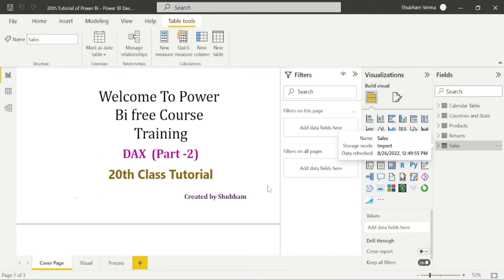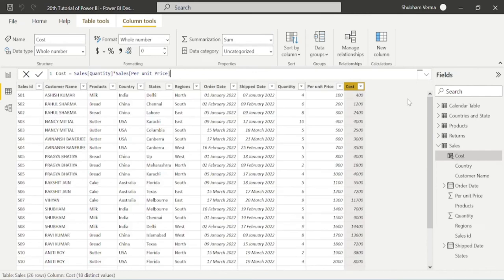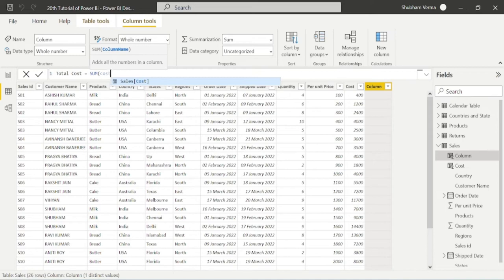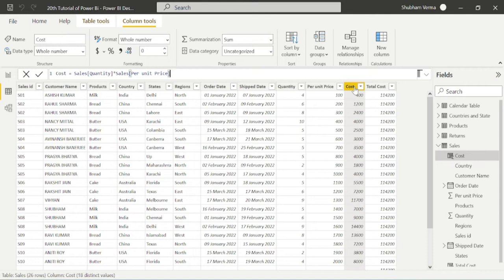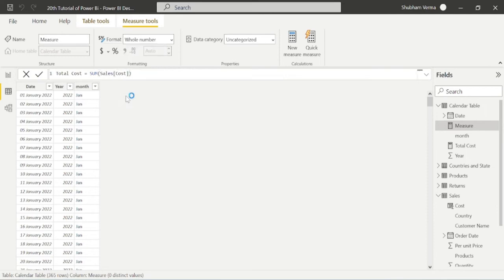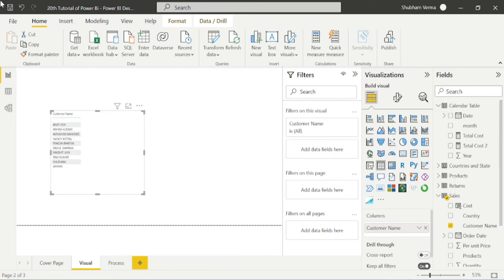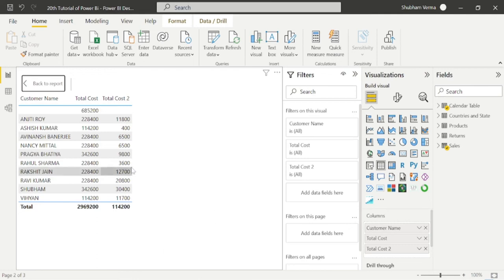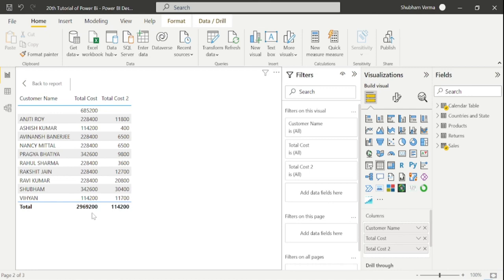vs measures D F B W Calculated Column Vs Measures Tutorial 20